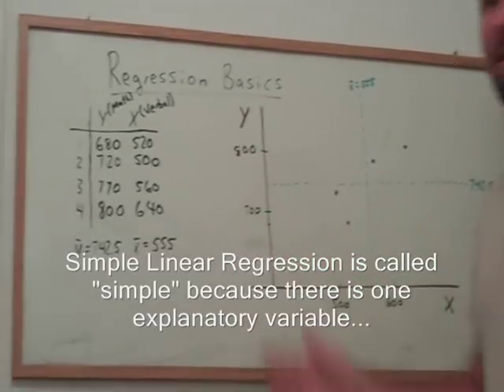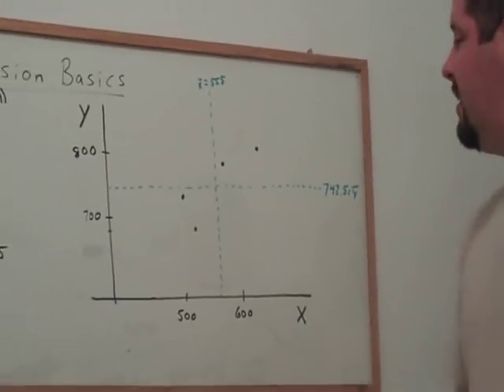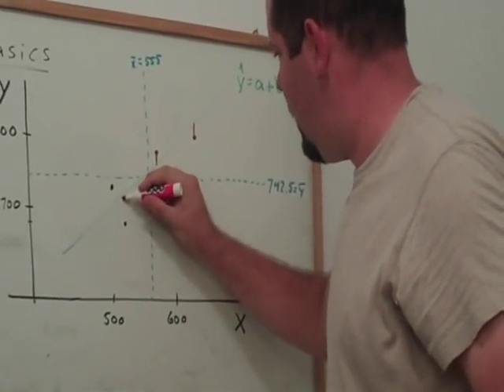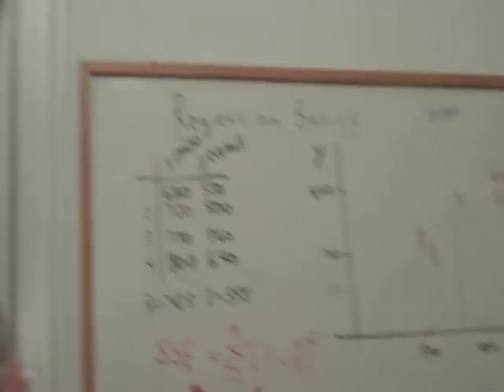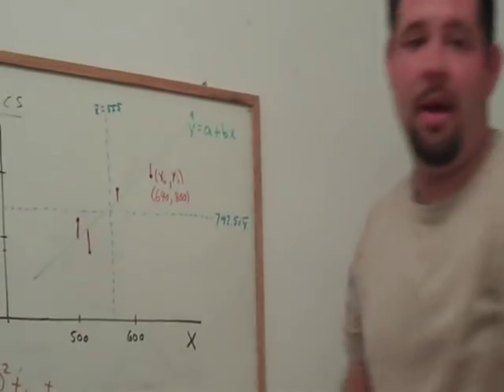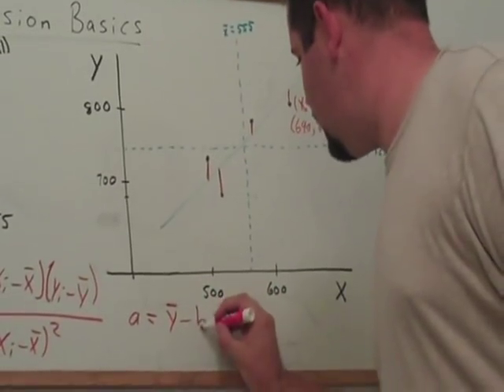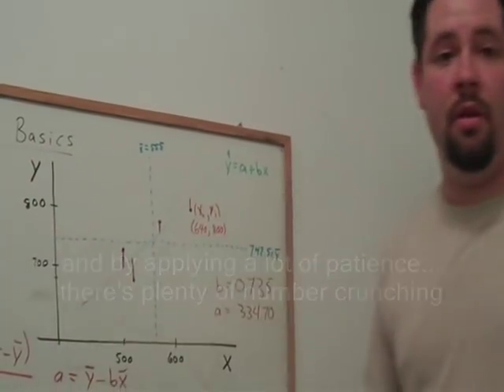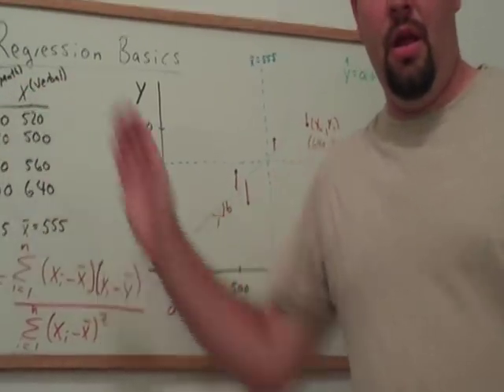Regression 1: Slope and intercept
In this video, I introduce the basics of simple linear regression (SLR).  Topics include (1) an intuitive understanding of how to fit a regression line, (2) some equations for the slope and intercept in SLR, and (3) how to interpret the slope and intercept in SLR.